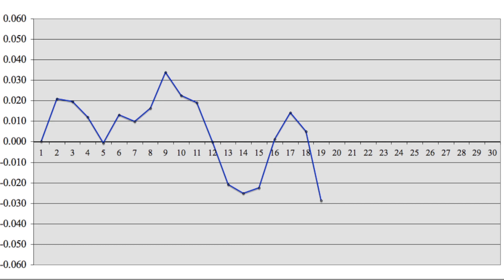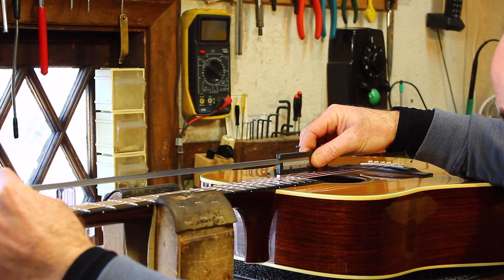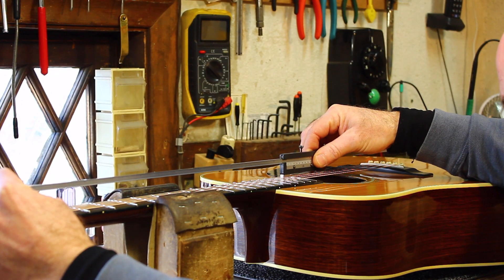Gibson and Martin Scale Lengths Explained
Clearing up confusion on varying ways in which the term scale length is applied, particularly with Gibson and historical Martin guitars.

Gibson is supposed to be a 24 3/4" scale length, and Martin lists their guitars as 25.4". But are they really? The answer is not that simple, but not as complicated as some imagine it to be either.

 Here we do our best to simplify why the listed specs so often seem to differ from the measured lengths, how to measure scale length, how different fret spacing systems come in to play, and offer some clear definitions.

*Please note - Ann Arbor Guitars only accepts jobs from walk-in clients. We do not and will not accept any shipped in repairs.